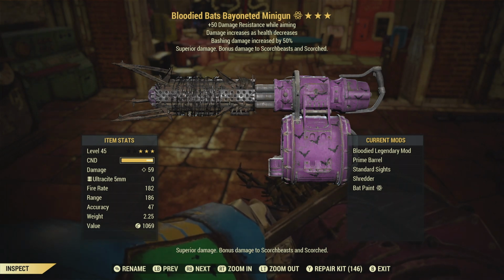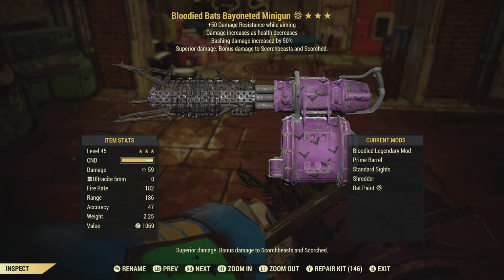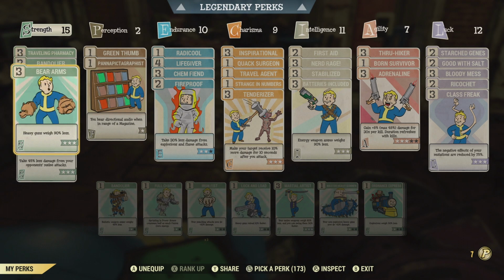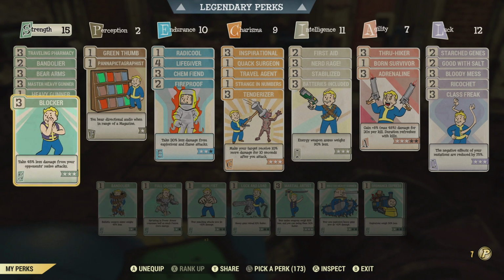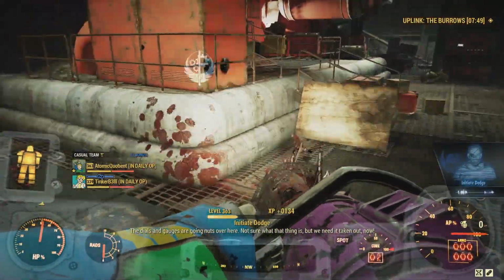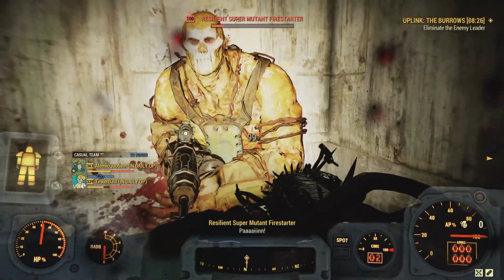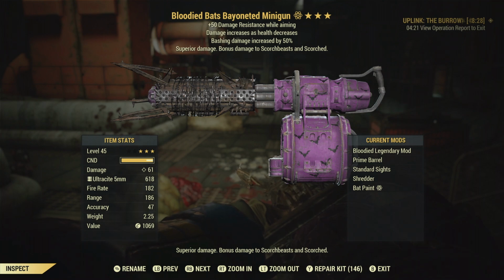Fallout 76 - Minigun Shredder with Bashing dmg - Useful for melee kill Daily Ops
Video shows how great this gun during today's daily ops where you have to end the kill with a melee kill as a gunner is tedious and annoying.